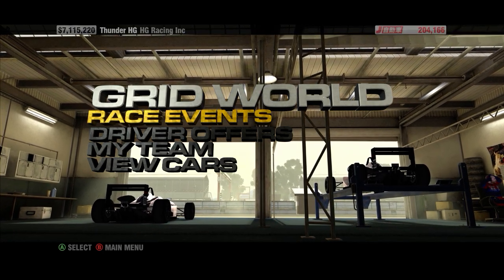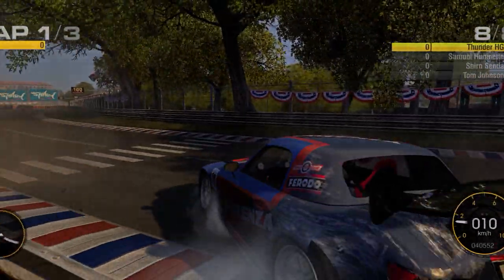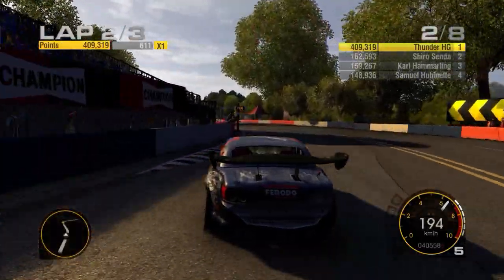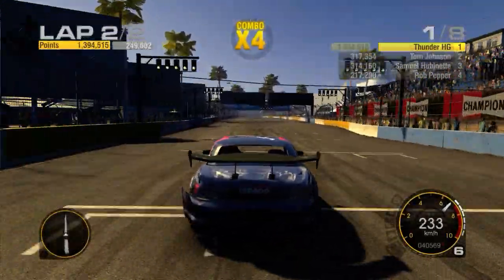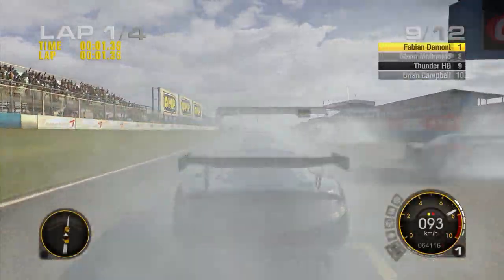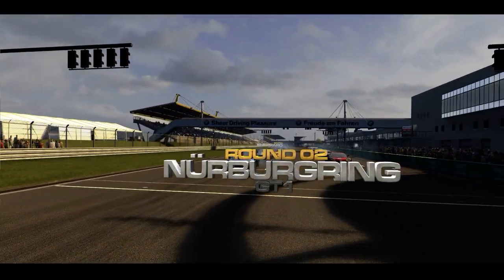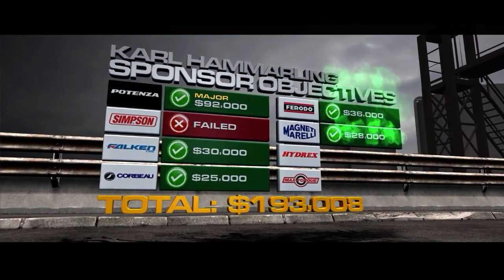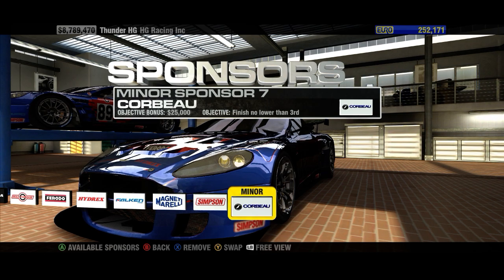Race Driver: GRiD - Part 16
How to remove yellow filter + add DLC to PC (and Steam) copies of GRiD

Kai M
Meister
RKD